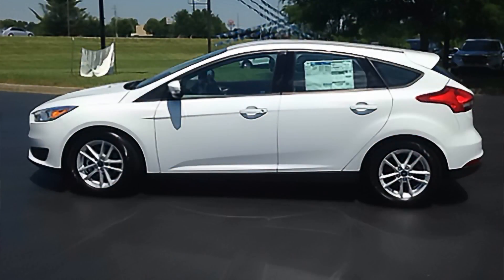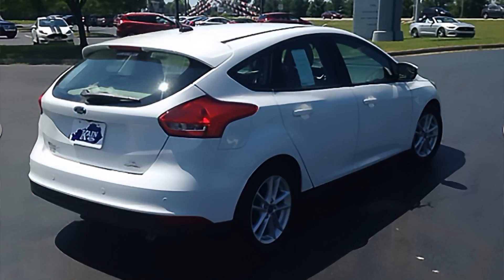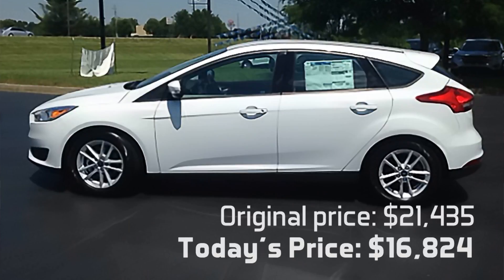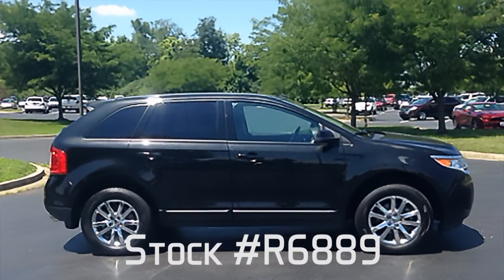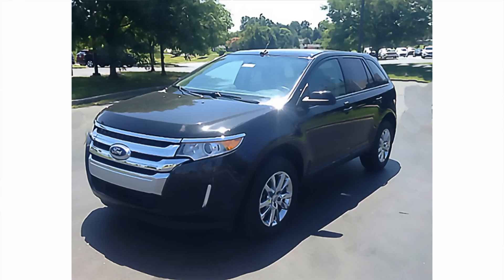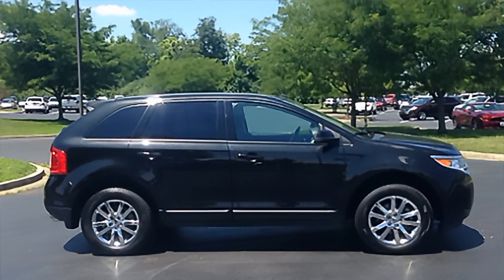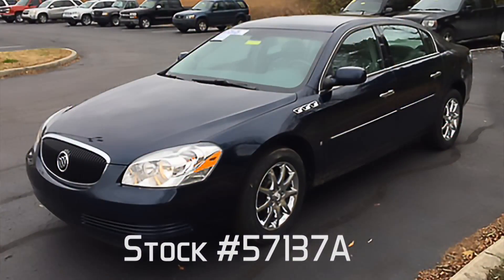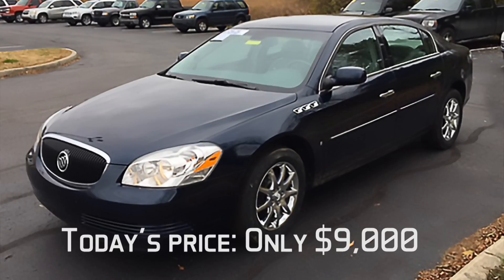Jack Kain Ford Daily Specials Thurs Dec 8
Great deals on three great cars. Watch and share to anyone looking for some new wheels. 222